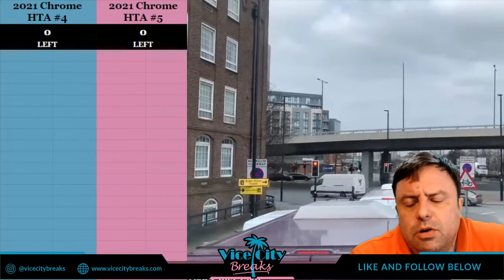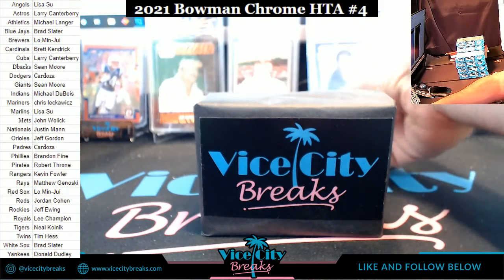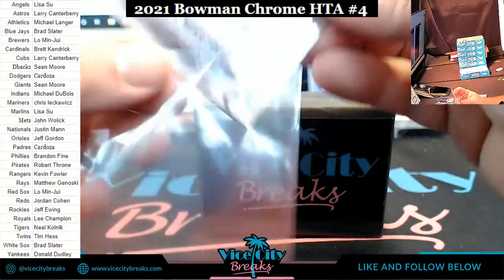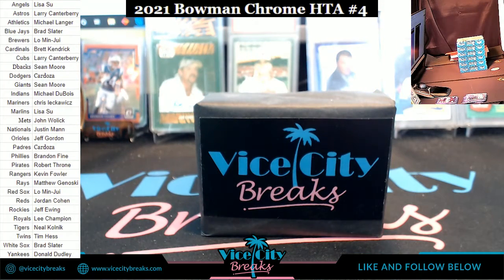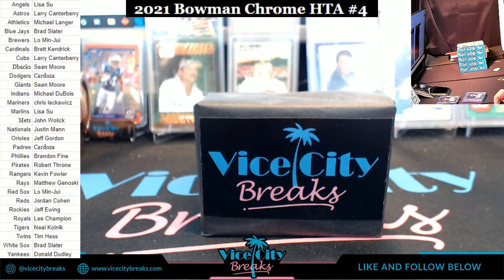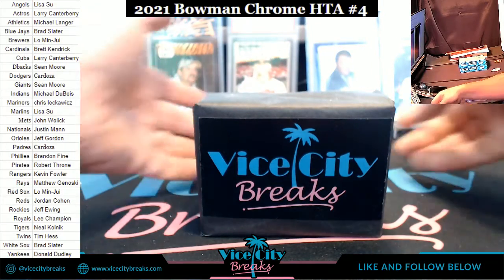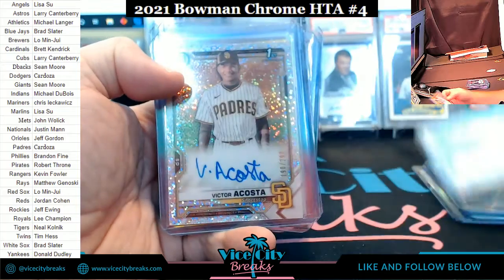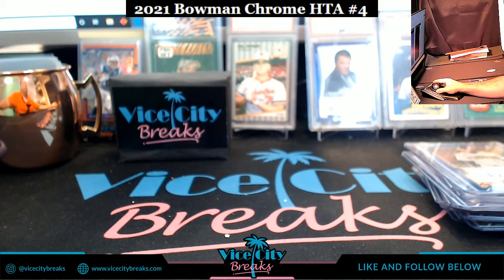2021 Bowman Chrome HTA Full Case #4